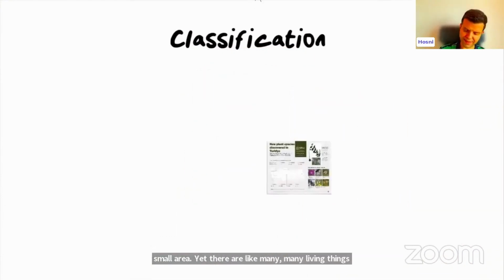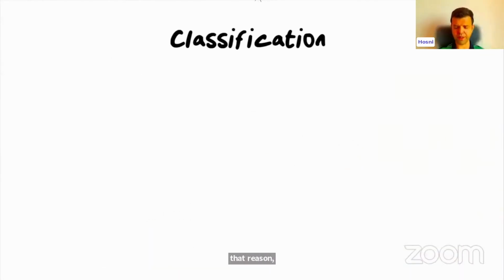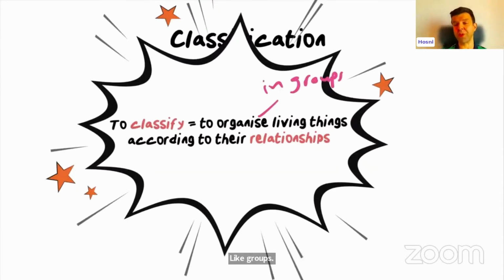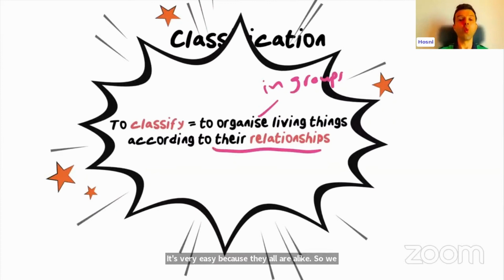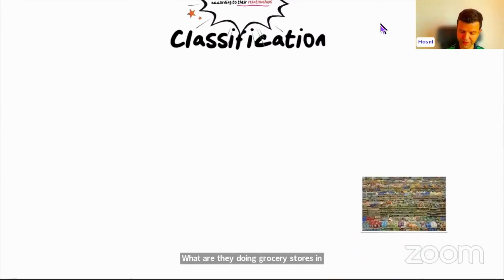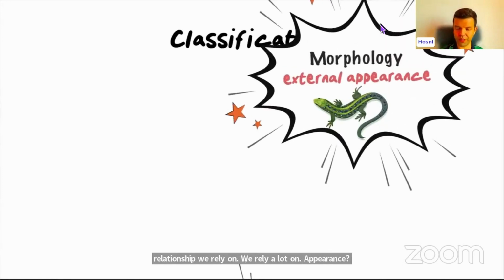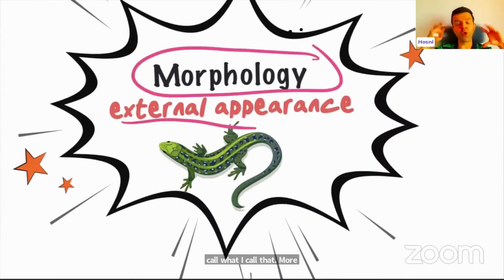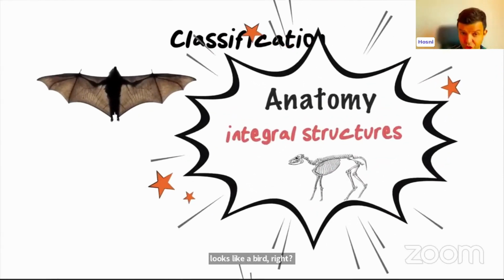IGCSE Biology: Classification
This is a short part of a live lesson for IGCSE Biology
You can join these classes live!